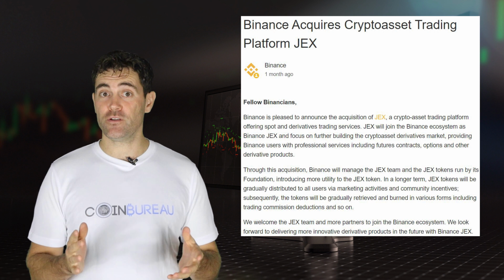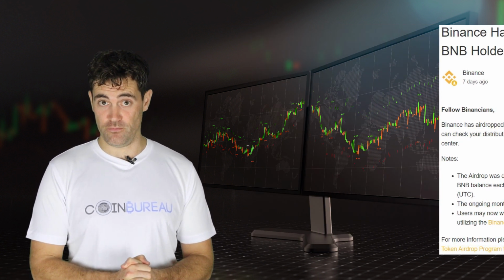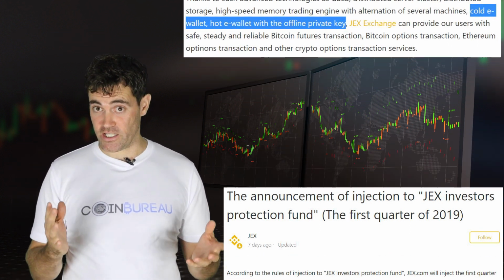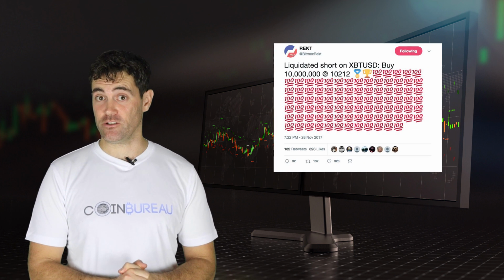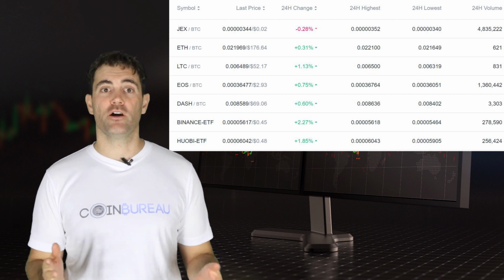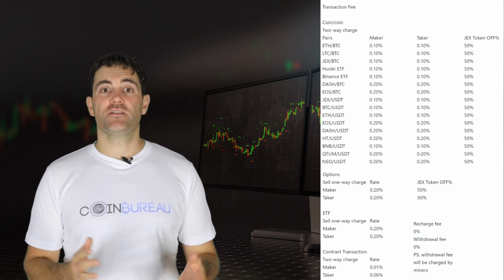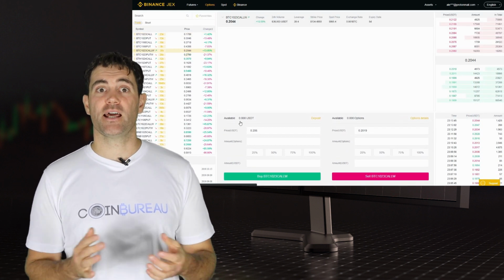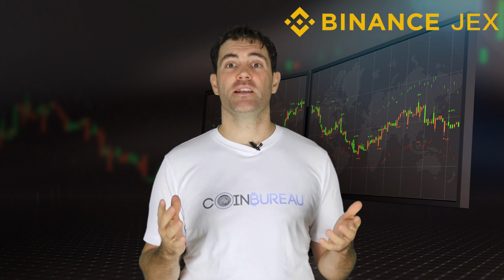Binance JEX Review: Worth Considering??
► Time Stamps ⏰

0:30 Exchange Overview
2:00 Logging in
2:22 Security
2:48 Insurance Fund
3:34 JEX Futures Leverage
4:16 Liquidation
4:55 Option Trading
5:50 Trading Fees
6:44 Deposits / Withdrawals
8:40 Conclusion

► Overview 📝

Binance J.E.X is a crypto futures and options exchange that is owned & operated by the same people who run the Binance main exchange.

Binance acquired Jex in September of 2019 in order to expand its crypto derivatives offering.

Binance JEX also has its own token called JEX. This is used in the Binance JEX ecosystem in order to reduce trading fees. This was also airdropped to traders who held BNB.

The Binance JEX exchange uses some of the same security procedures as you have on the main Binance Exchange. They implement cold storage as well as hot wallets with offline keys.

They also offer an investor protection fund that is used in order to avoid the risk of socialised losses on the exchange.

Binance Jex offers leverage of up to 100x. So in other words, you only have to put down 1% of the margin.

For asset coverage, you have Bitcoin, Etheruem and EOS. All of these futures markets offer leverage of up to the maximum of 100x.

For option contract coverage, Binance JEX has Bitcoin, Ethereum, EOS, Litecoin, and BNB. These are option contracts with monthly experies.

You can also trade on the spot market. These include both Bitcoin and Tether trading pairs.

Binance JEX operates a maker-taker fee model however currently, these are both the same. It means that you will be charged the same fee irrespective of being a maker. Fees are currently between 0.10% and 0.20%.

You can reduce the trading fee by 50% if you keep the JEX token in your exchange wallet.

There are no fees for deposits / withdrawals apart from network fees. There is also no option for Fiat deposit / withdrawal and you will have to use Crypto only.

There are 4 trading platforms at Binance JEX. You have the two futures exchagnes (basic and advanced) as well as the options platform and the spot market platform.

These trading platforms look similar to the Binance versions although the option platform looks just like the spot market version. There are some unique quirks and features on the JEX trading platform that are not on the Binance futures platform.

Binance JEX also has a trading app that is available in both iOS and Android. They also have an API that can be used to code trading bots and algorithms.

► Warning!! ⚡️

Always Do Your Own Research when trading cryptocurrencies. They are very risky and you should practice prudent risk management.